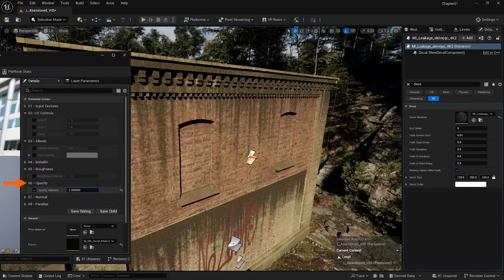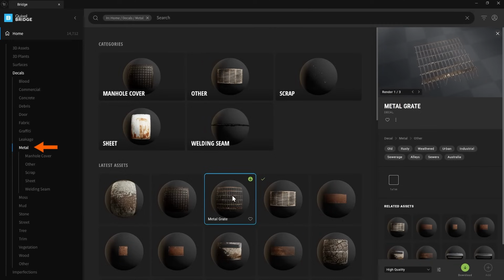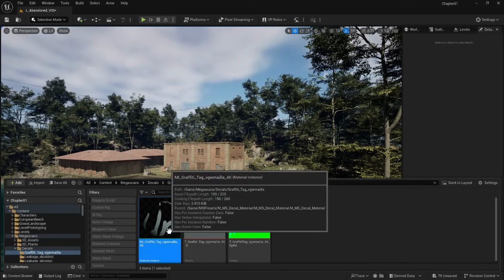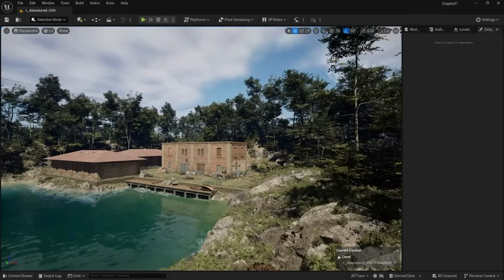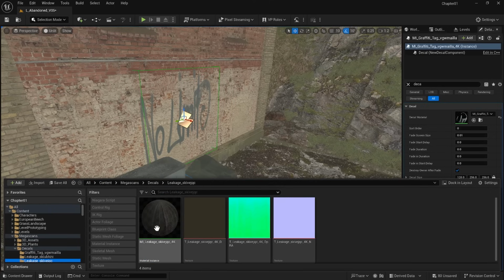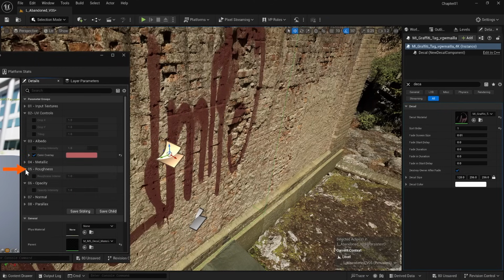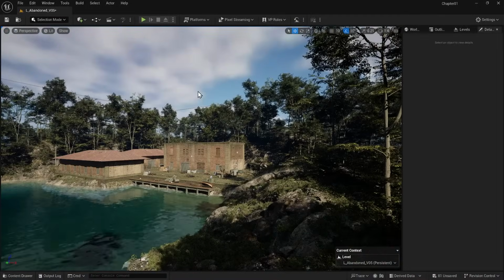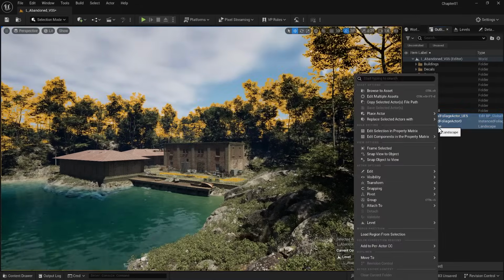Add Intricate Details to Your Projects with Decals!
In this tutorial, discover how to use decals in Unreal Engine to enhance your environments with realistic textures, patterns, and visual details. From adding dirt and scratches to projecting custom logos, decals can transform your scene's aesthetic with minimal effort.
What You’ll Learn in This Video:
Introduction to decals and their applications
Setting up decal materials
Adjusting projection settings for precision
Optimizing decals for performance
Creative uses for decals in game design
This video is part of our extensive Unreal Engine tutorial series, so don’t forget to watch the other episodes for a comprehensive learning experience!
If you enjoy this video:
📲 Enable notifications to stay in the loop.

Let’s bring your Unreal Engine projects to life with decals! ✨